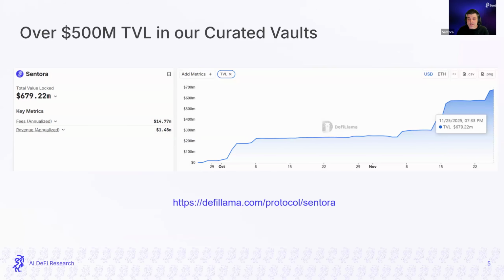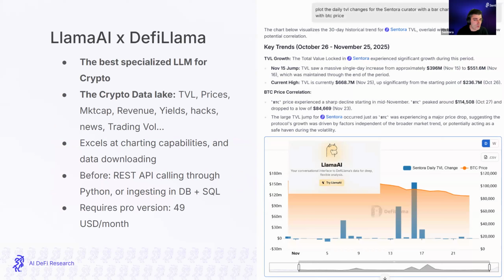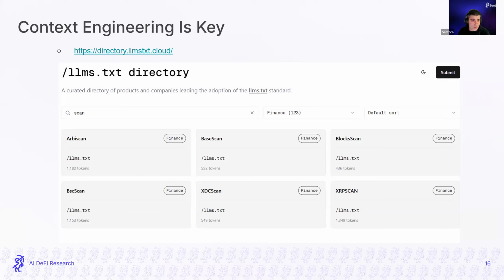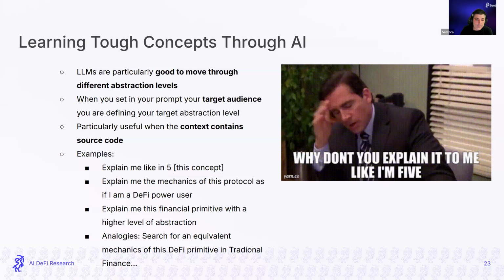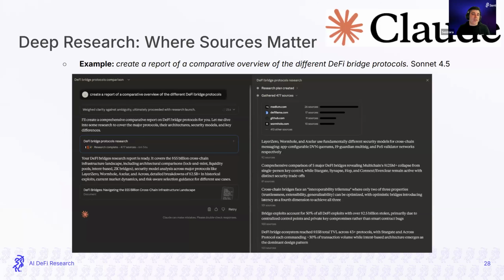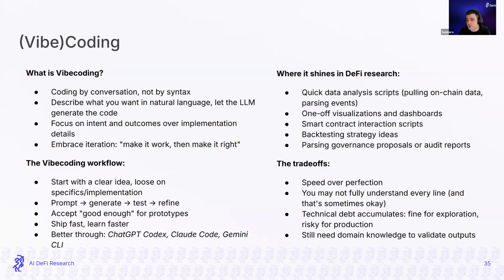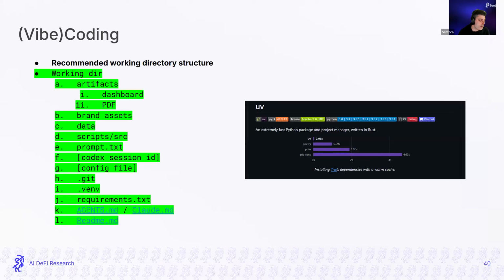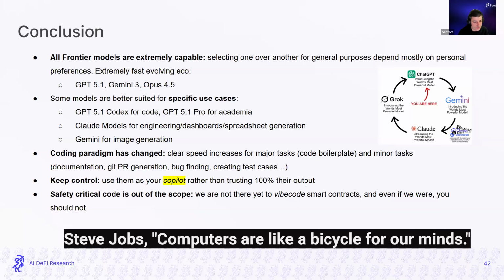AI Research in DeFi